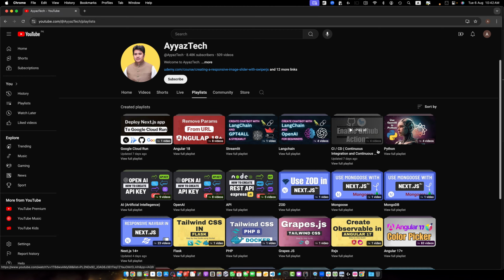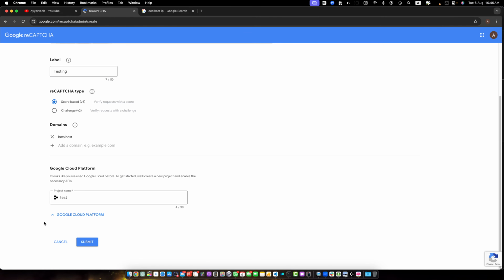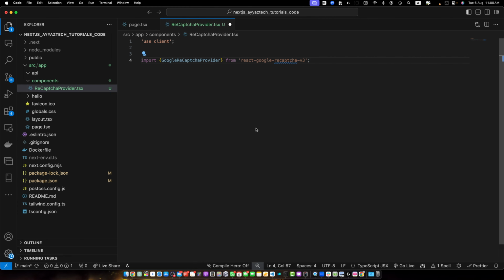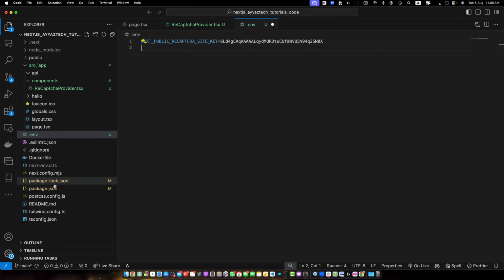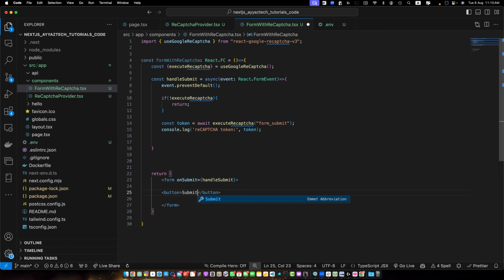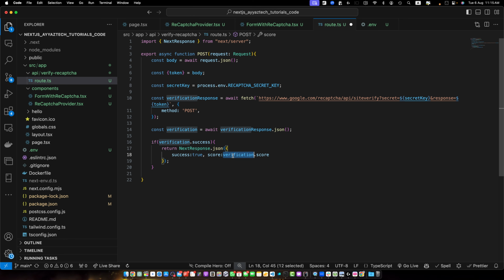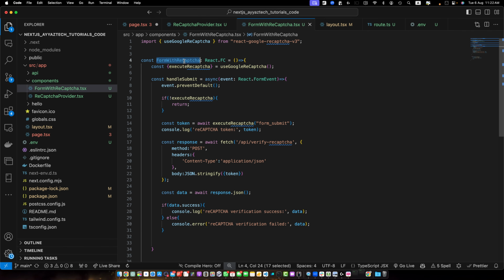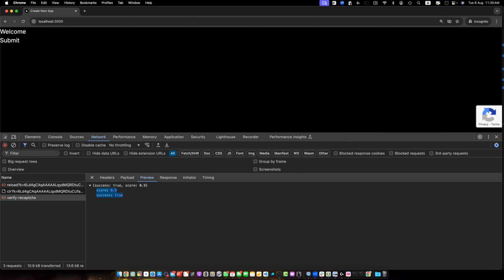Complete Guide to Adding Google reCAPTCHA in Next.js 14+ with App Router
In today's tutorial, I successfully integrated Google reCAPTCHA version 3 into a Next.js 14+ application using the App router. The tutorial covers setting up reCAPTCHA v3, installing necessary packages, creating a reCAPTCHA provider component, implementing reCAPTCHA in a form invisibly, using environment variables for security, setting up server-side verification with score checking, and updating the client-side code to use the verification API.

Chapters:
00:00 - Introduction and overview of the tutorial
00:26 - Setting up Google reCAPTCHA account
04:16 - Installing required packages for Next.js
05:48 - Creating a reCAPTCHA provider component
10:33 - Creating a form component with reCAPTCHA v3
13:11 - Setting up server-side verification
16:46 - Updating form submission handler
18:04 - Integrating reCAPTCHA into Next.js application
21:24 - Recap and key points
22:21 - Closing remarks and call to action